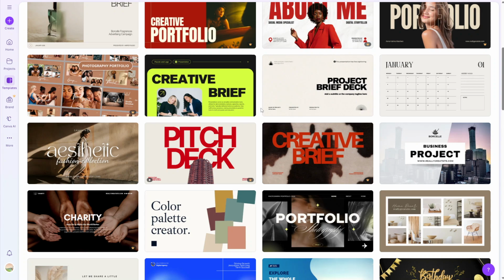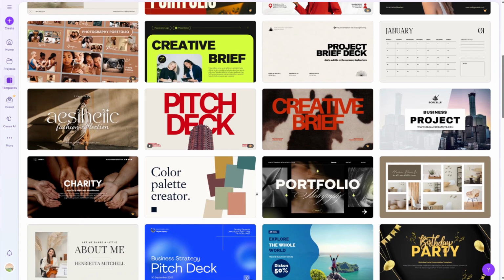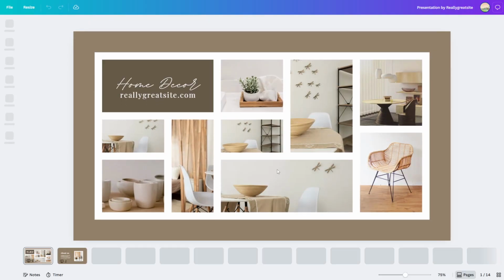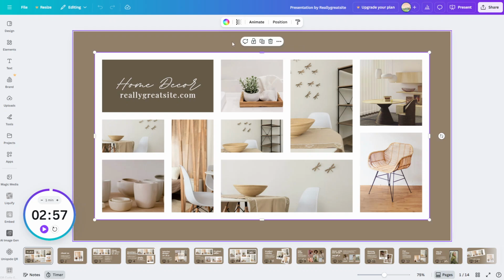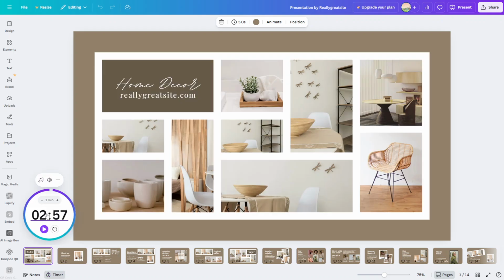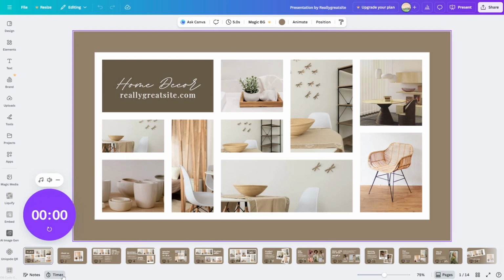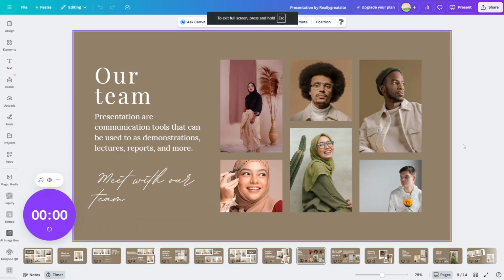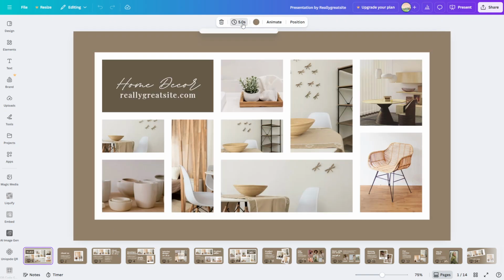How to Change Slide Duration in Canva (Full 2026 Guide)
How to change slide duration in Canva using Canva’s upgraded 2026 timeline controls!
In this step-by-step tutorial, you’ll learn how to adjust timing for presentations, videos, animations, and social media posts.
We’ll walk through customizing duration for each slide, syncing transitions, and exporting smooth video results.
Perfect for reels, shorts, video ads, and professional presentations.